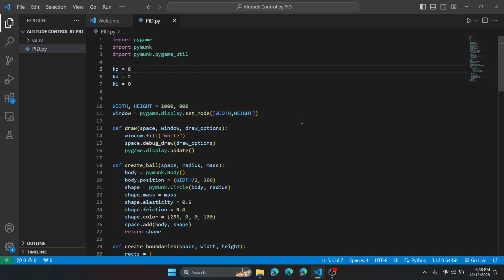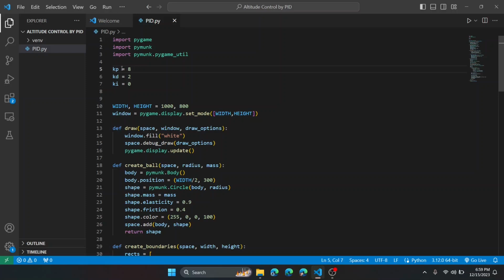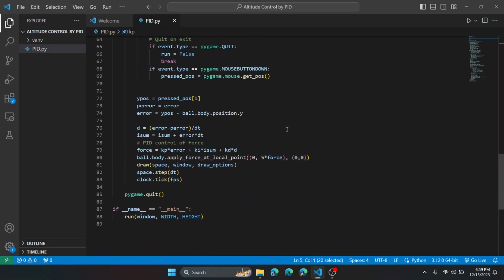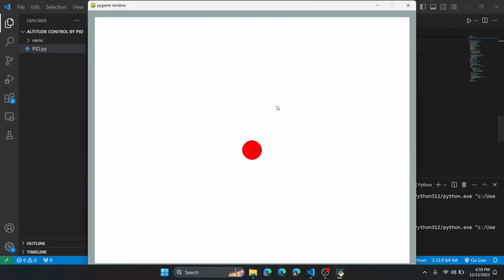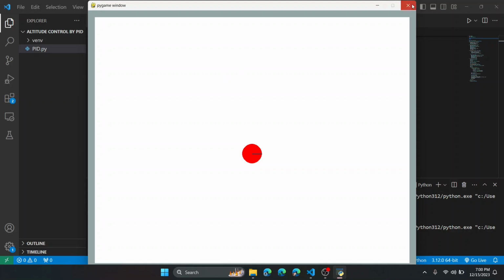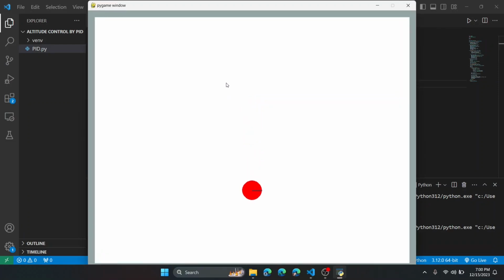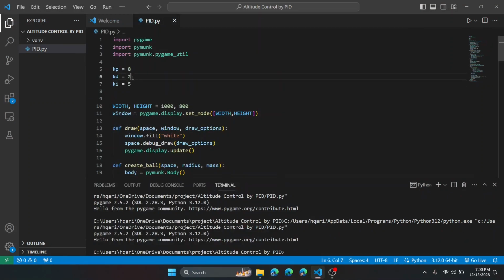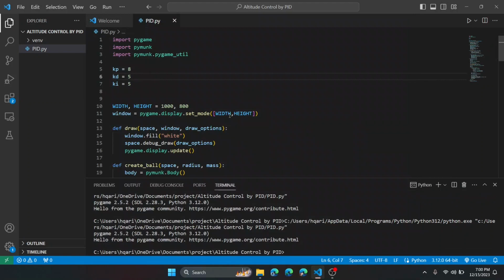Altitude Control of a Propeller Object in a Simulated Environment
Welcome to a comprehensive exploration of PID controllers! In this video, we analyze the intricacies of altitude control using Python, Pymunk, and PyGame. 📈🚁

🛠️ Utilizing industry-standard Python libraries for physics and rendering, we demonstrate the real-time impact of PID parameter adjustments on a propeller-driven object. The simulated environment provides a professional setting for understanding control systems dynamics.

👨‍💻 Whether you're a coding enthusiast or a professional in the field, this video offers valuable insights into the application of PID principles. The source code is available on GitHub for those who wish to delve deeper into the simulation.

📚 Stay informed, stay engaged, and let's elevate our understanding of control systems in a professional and collaborative manner.